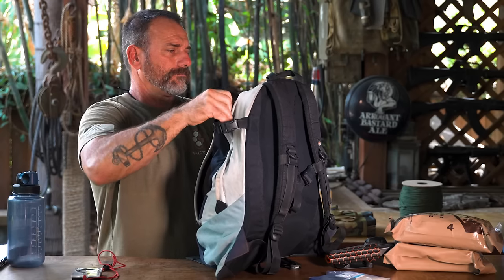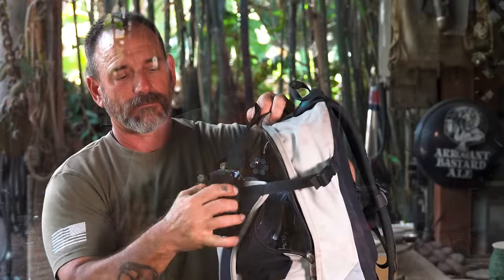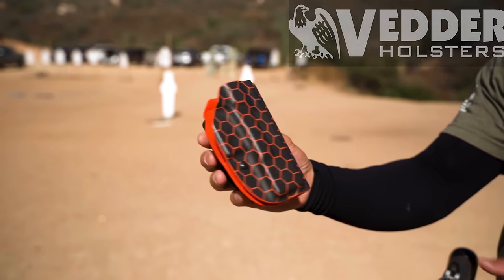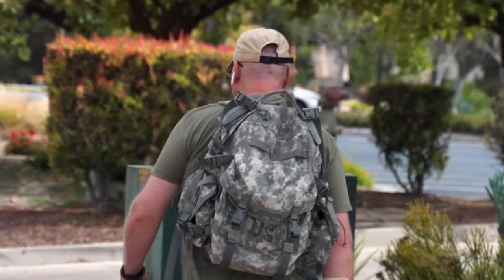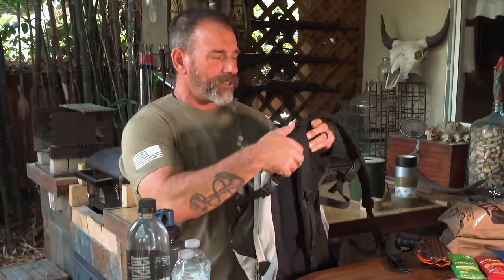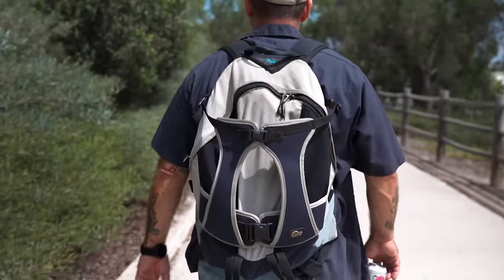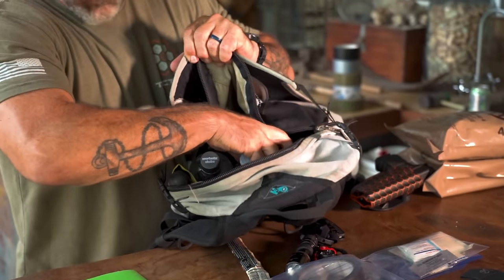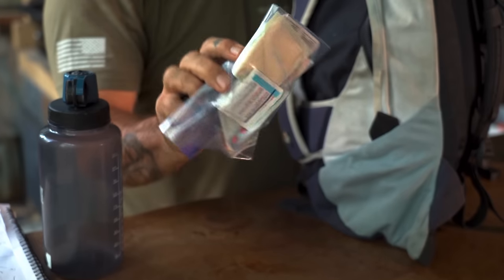Go Bag Essentials: What to Carry in Your Bug Out Bag with Navy SEAL "Coch"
Retired Navy SEAL, Mark "Coch" Cochiolo talks about bug-out bag essentials and what you should think about carrying based on your specific needs.

Coch covers what he carries and discusses various options you might want to look into when preparing your bug out bag.

ITEMS IN COCH'S GO BAG:
Food

Water
- Nalgene Bottle
- Smart Water
- Water Purification Tablets
- Drip Drop Hydration
- Athletic Greens

Backpack
- Lowe Alpine

Comms
- Mobile Phone
- Battery Pack

Medical
- IFAK (components will depend on your specific needs)
- Band-aids, alcohol swabs, and Neosporin

Lights
- Streamlight Wedge
- Petzl Headlamp
- Surefire EDCL1-T
- Chem Lights

Outerwear
- Lightweight, waterproof outer layer pullover
- North Face Puff Jacket
- Wool Cap
- Mechanix Gloves

Protection
- Pistol
- Knife
- AR-Pistol (potentially)

Misc
- Nutrient Survival Compression Bag
- Leatherman Multitool
- Rubberbands
- 550 Cord
- Riggers Tape
- Electrical Tape
- Spare batteries
- Compass
- Paper map
- Breaching tool